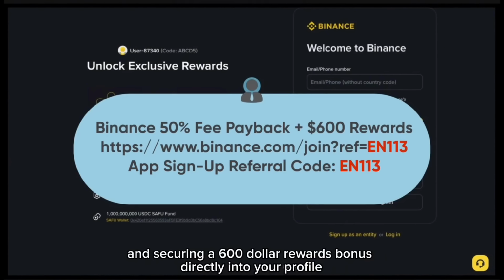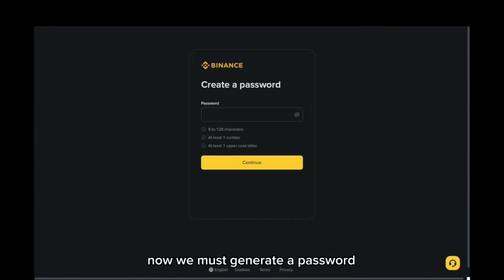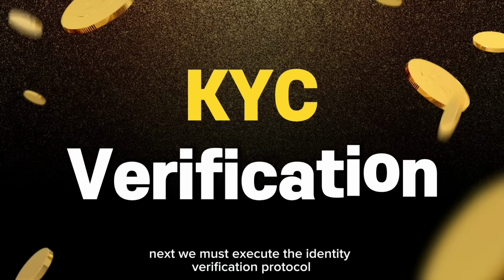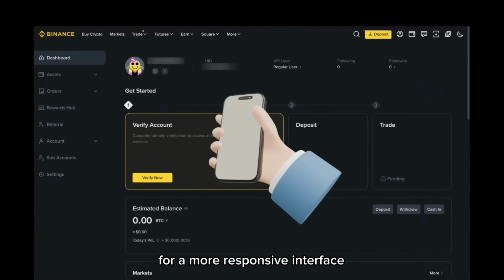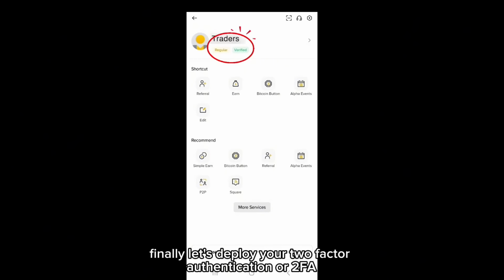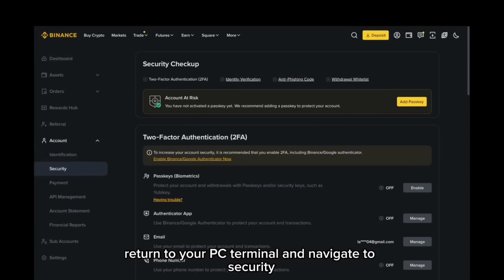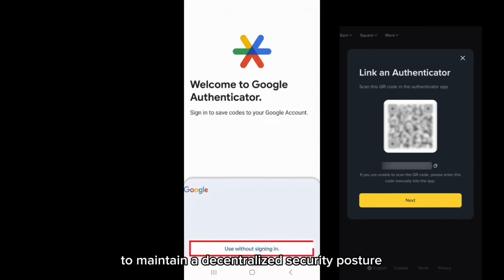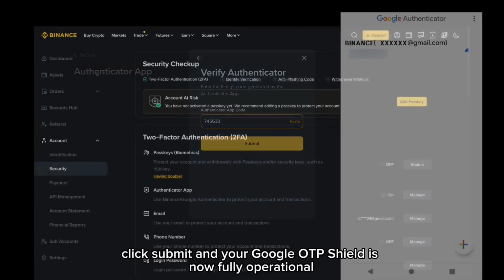How to Create Binance Account Quickly and Easily 2026